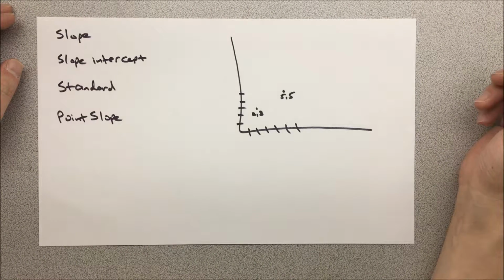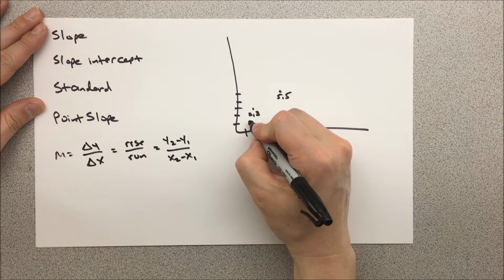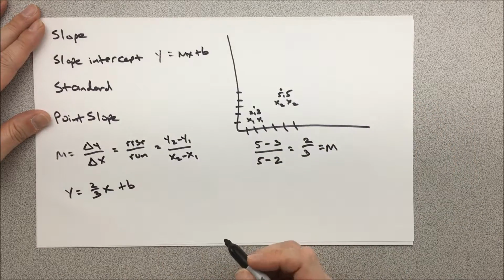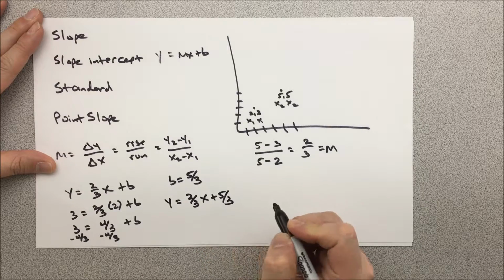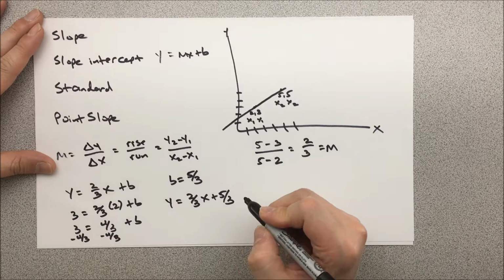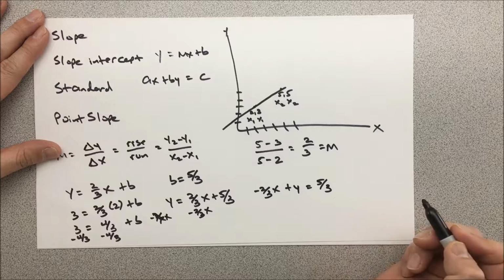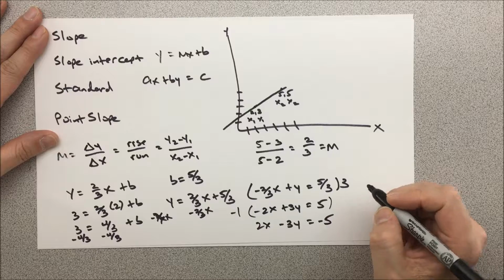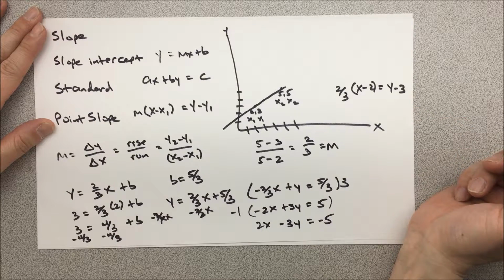linear equation from 2 points, slope intercept, standard, point slope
This video describes how to write an equation for a line from two points.  It shows the different formats for a linear equation.  Once your child has passed the slope section in math class, ask this simple question over and over again with different points.